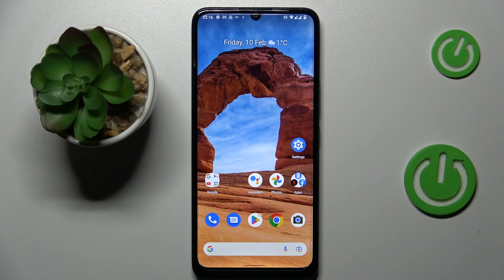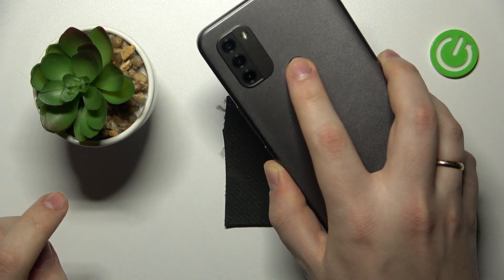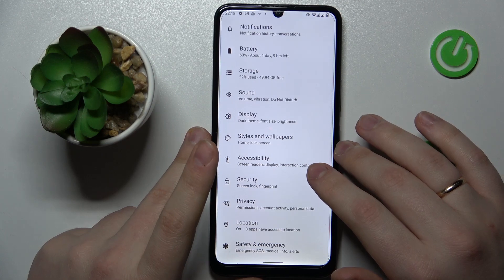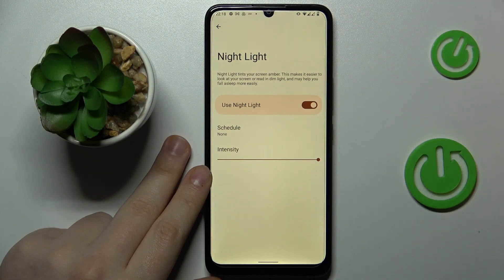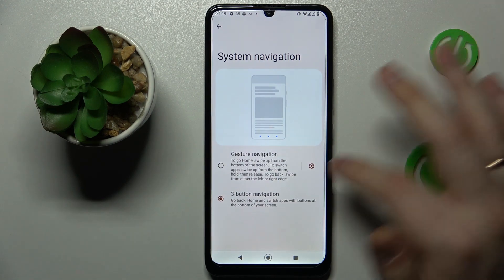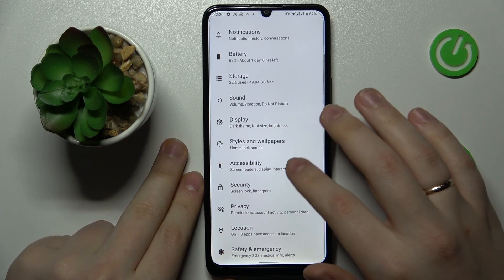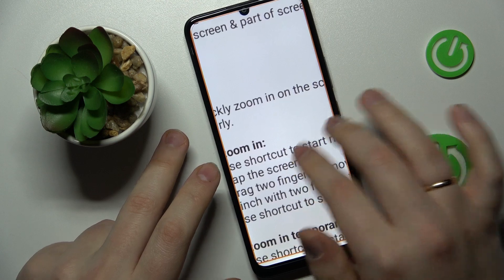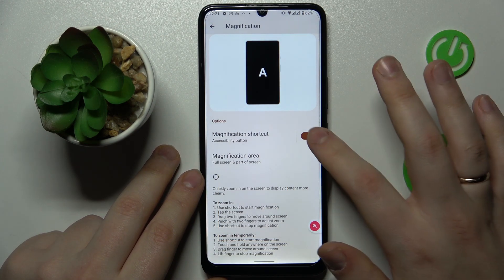The Nokia C31's Top Tricks and Features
In this video tutorial, you will learn about the top tricks and features available in the Nokia C31. The tutorial will cover a wide range of features and techniques, including customizing the home screen, using the device's dual rear camera system, and taking advantage of its long-lasting battery life. You will also learn how to use gesture controls, secure your device, and extend your battery life. The tutorial will demonstrate how to get the most out of your device by using it to its full potential, making it more efficient and convenient for you to use. By the end of this tutorial, you will have a better understanding of your Nokia C31 and the various ways to optimize it to suit your needs. Whether you're a new or experienced user, this tutorial is a great way to get started with the Nokia C31 and explore its full range of features and capabilities.

What are the most interesting features of the Nokia C31? What are the best tips for Nokia C31? What are the tricks for the Nokia C31? Does the Nokia C31 have hidden features?